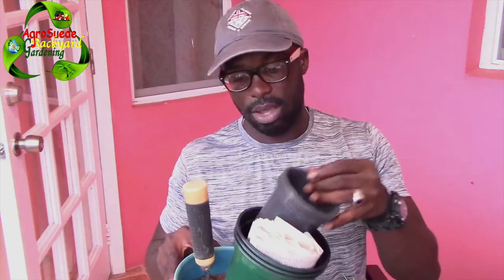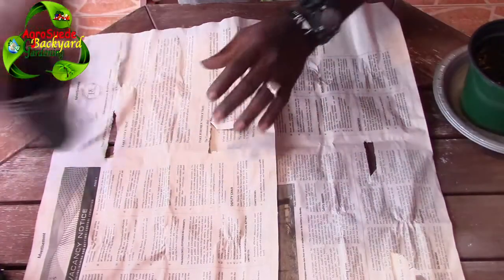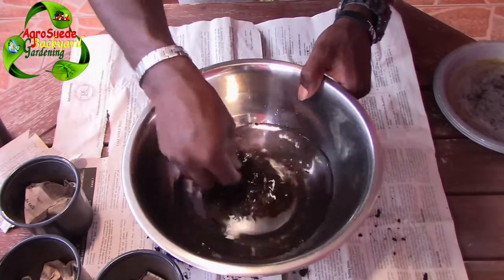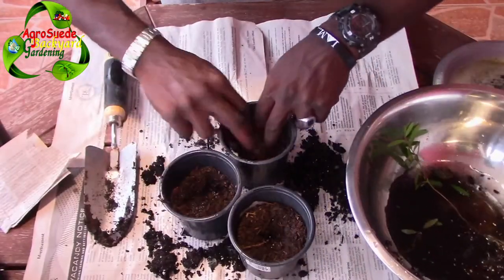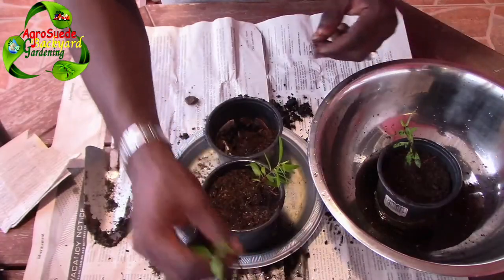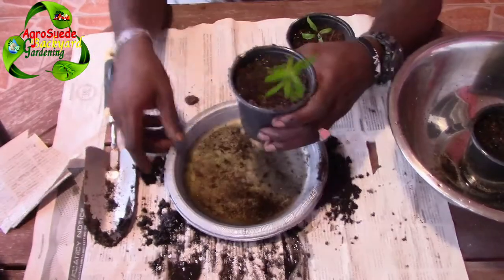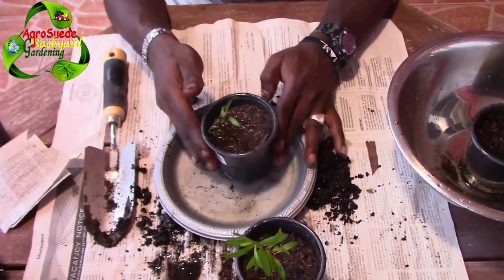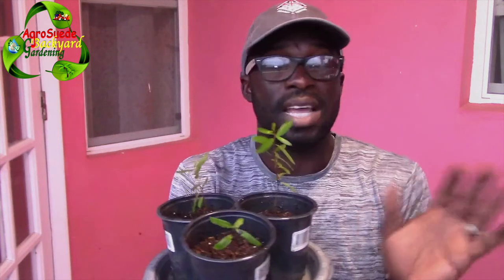How To Transplant Pomegranate Seedlings || Agrosuede ✔